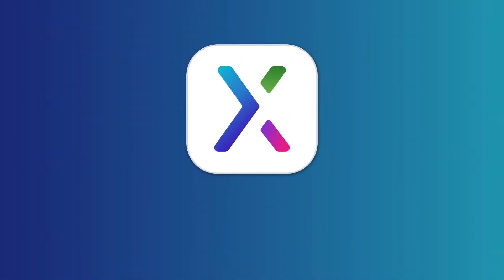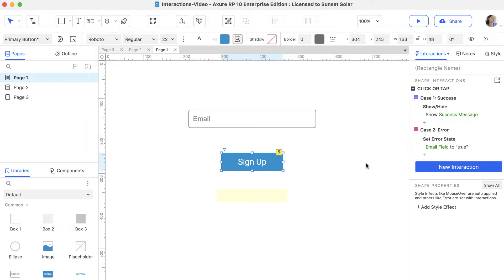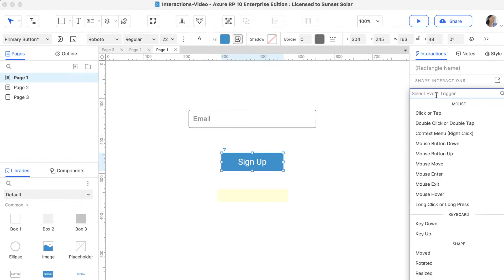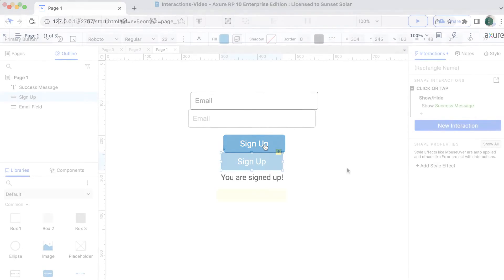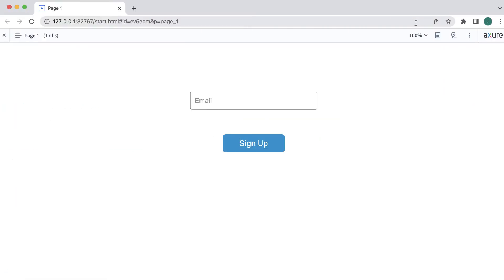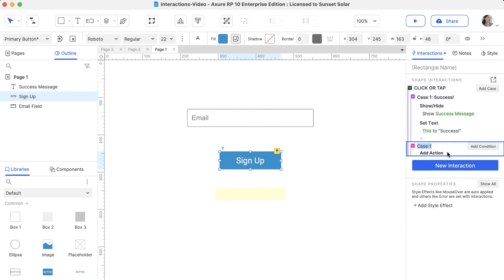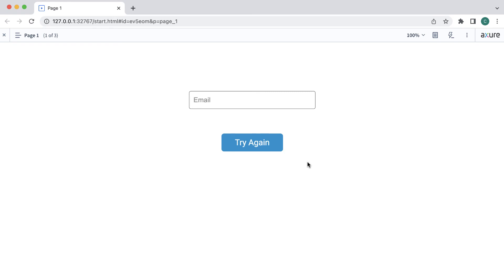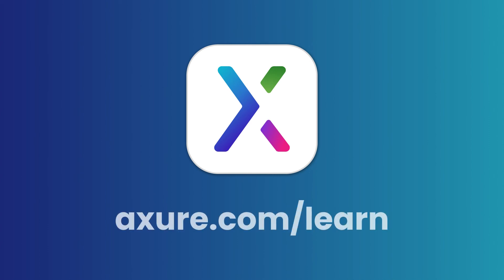Core Training 4 - Interactions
Learn everything you need to know to get started using Axure RP with our core training series. In this video, we cover the basics of creating interactions in Axure RP.